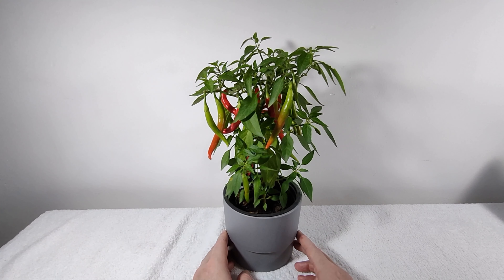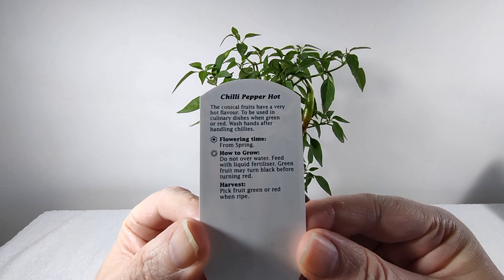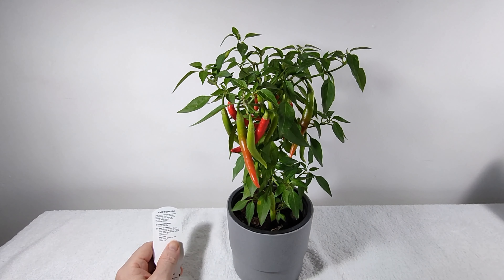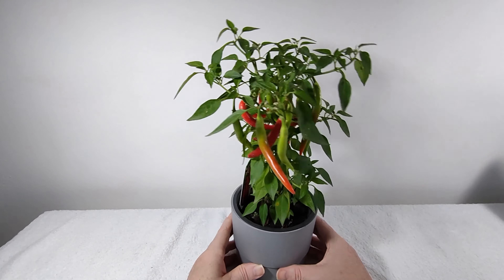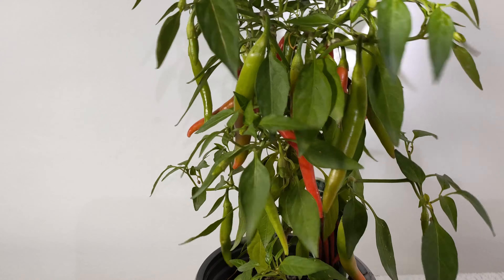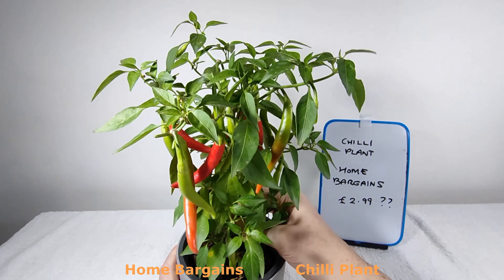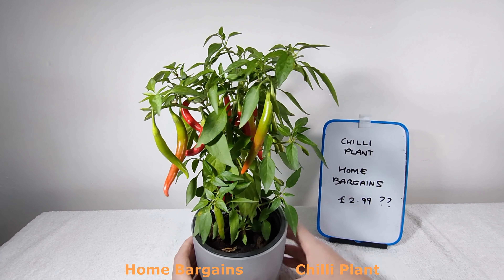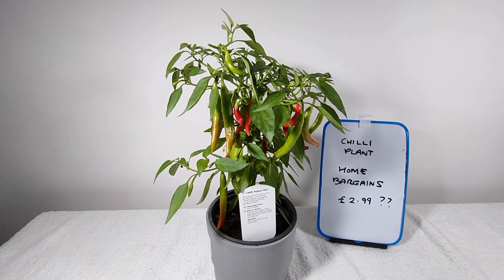chilli plant : Home Bargains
oct21 : Home Bargains are selling chilli plants for under £3.
Seem to grow and yield chillis very quick.
This 1 bought 3 weeks ago. Still looks ok.
horticulture skills : 0